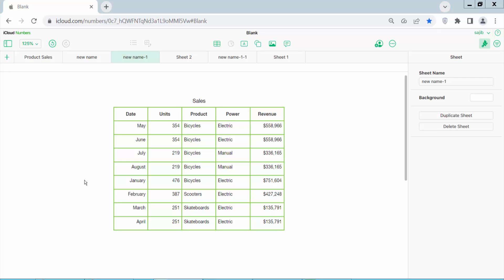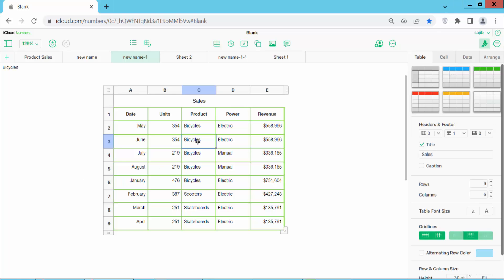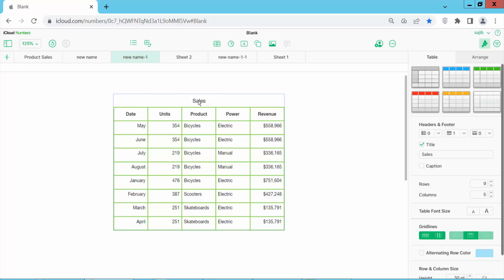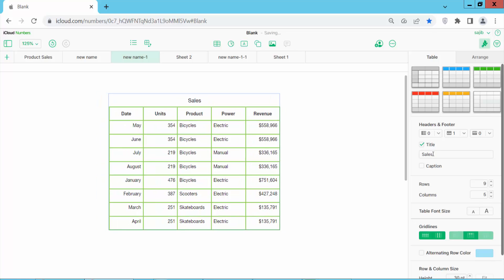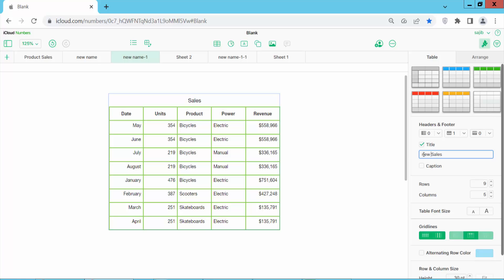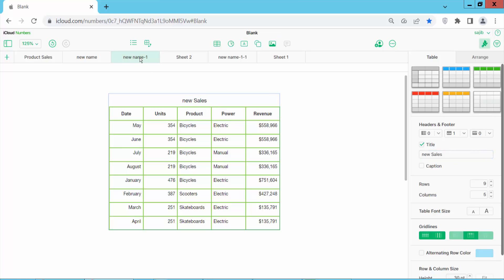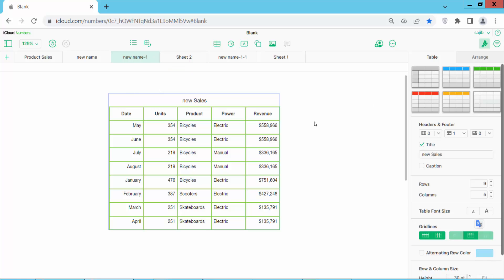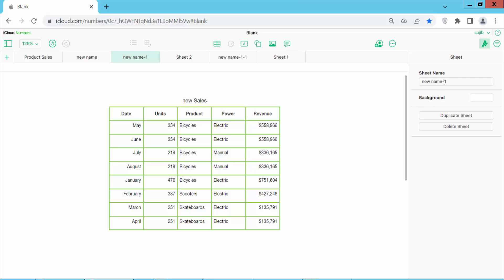How to change the table title name in Apple Numbers (Spreadsheet) on Mac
Hello everyone, Today I will show you, How to change the table title name in Apple Numbers (Spreadsheet) on Mac.